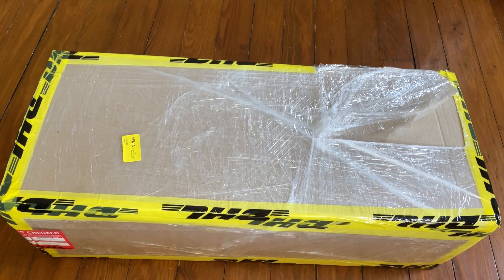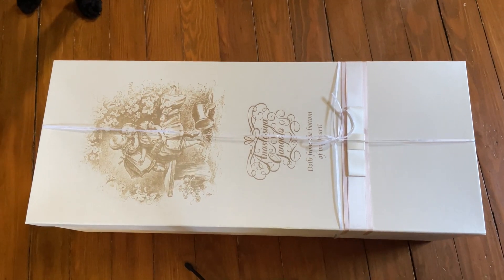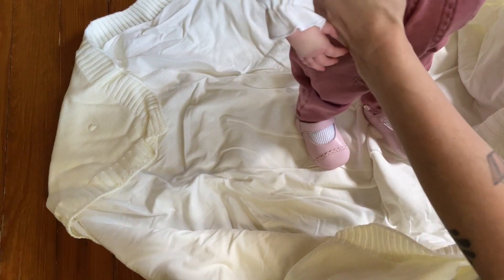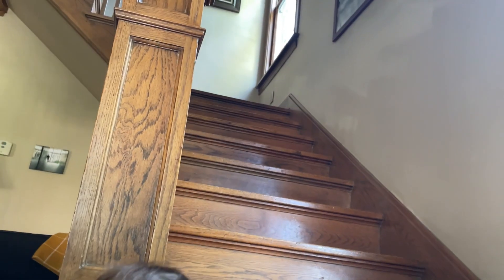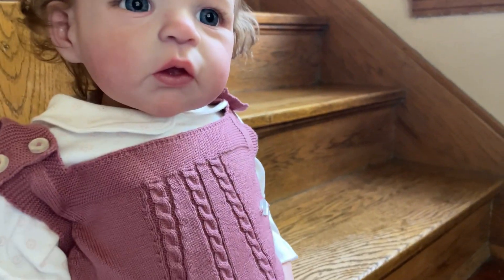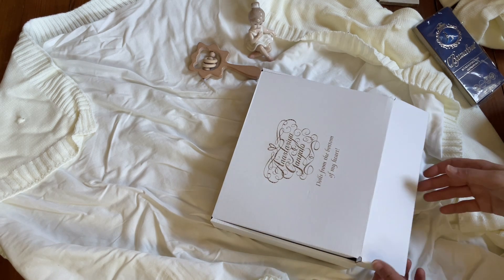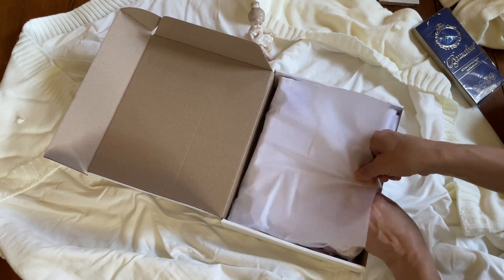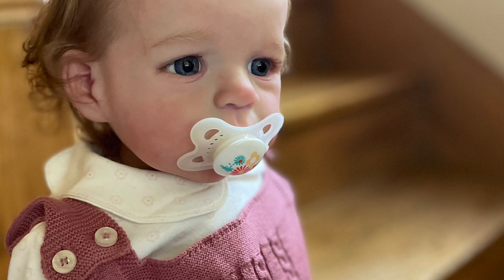💕 Reborn box opening!!!! INCREDIBLE baby from artist Anastasiya Gangalo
Sandie sculpt by Joanna Kazmierczak
Reborn artist Anastasiya Gangalo